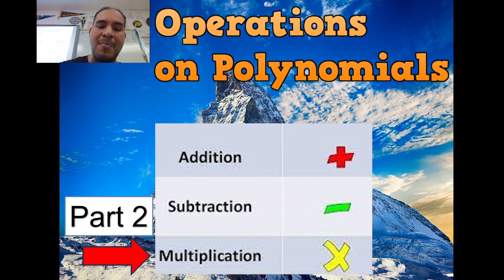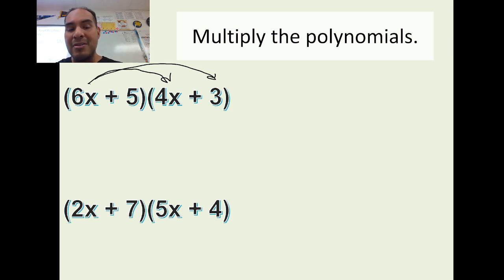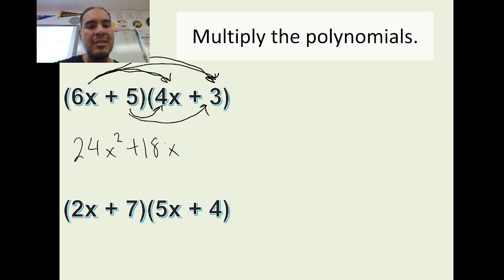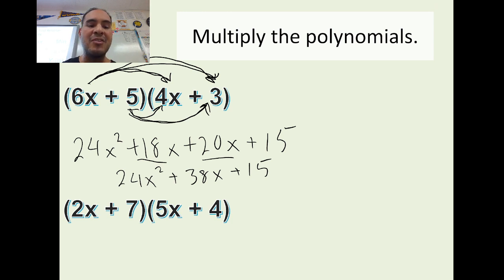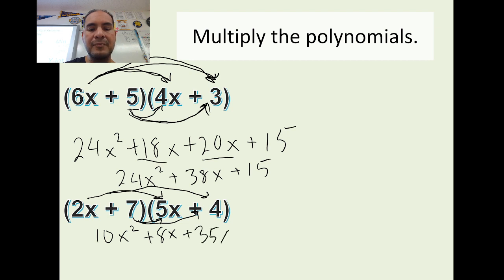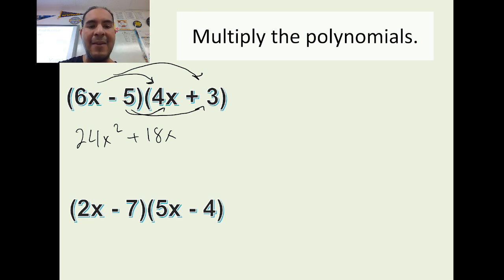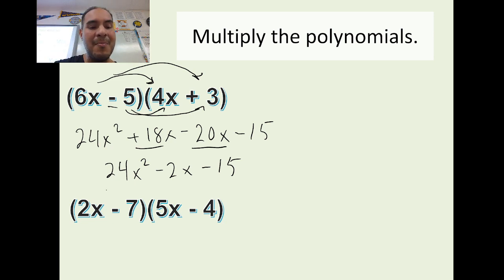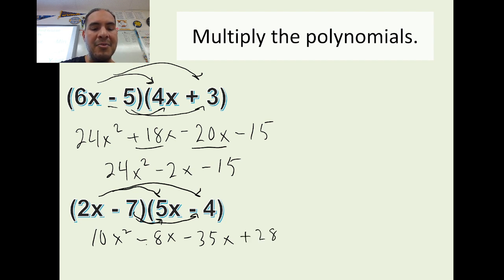Ops on Polys - Multiply Polynomials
In this video, learn how to multiply polynomials.